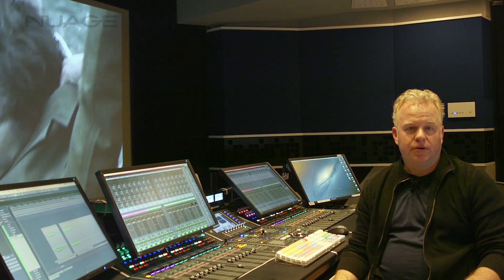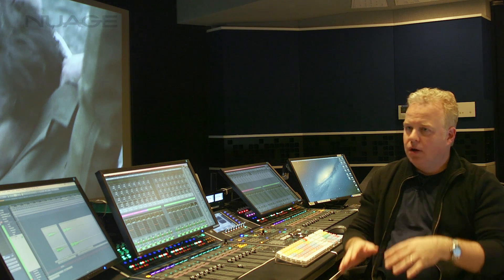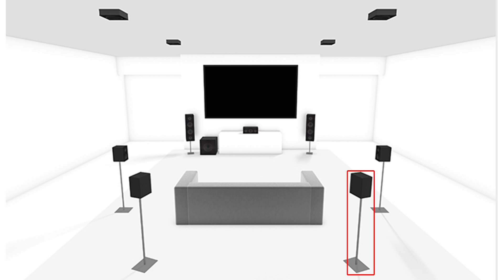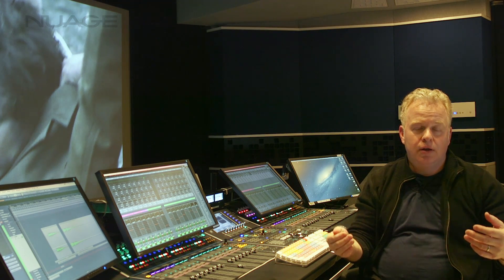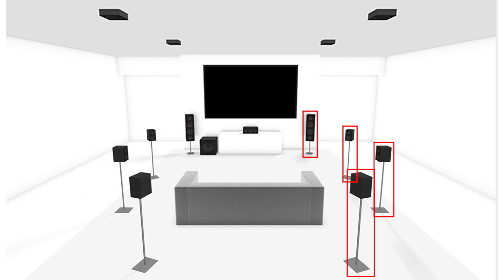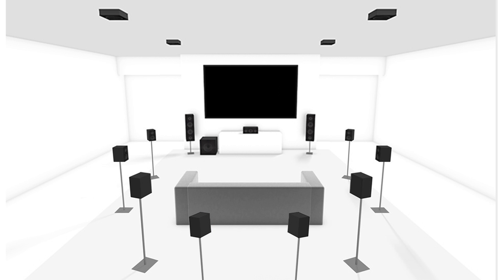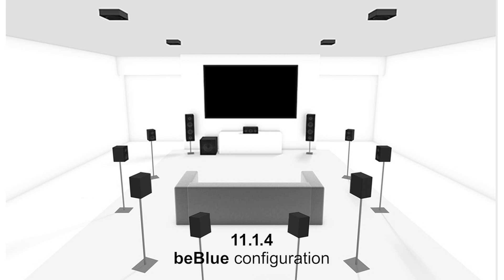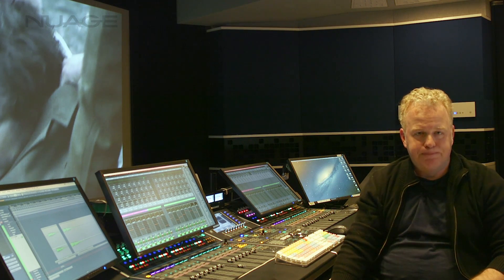Basic Concepts : Speaker Configurations / Dolby Atmos Mixing with Yamaha Nuage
There are basically two different minimum speaker configurations for Dolby Atmos, one is 7.1.4 for home theater mixing and the other is 9.1.4 for cinema mixing.